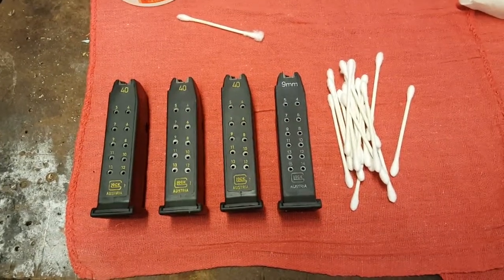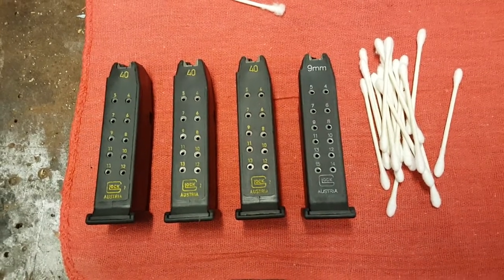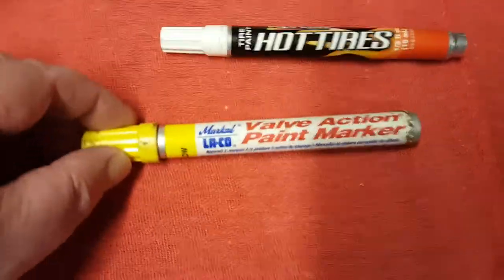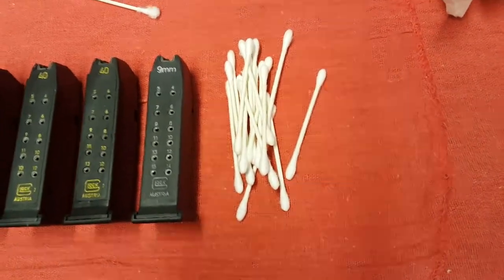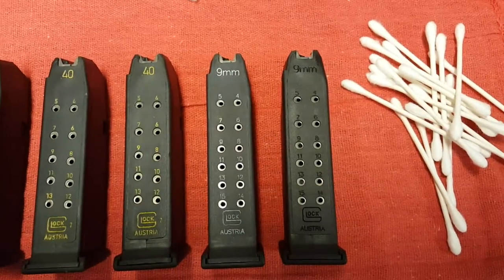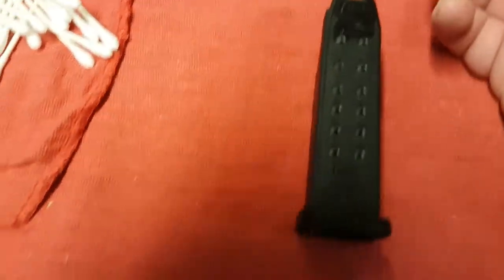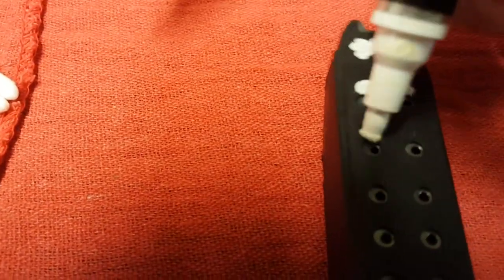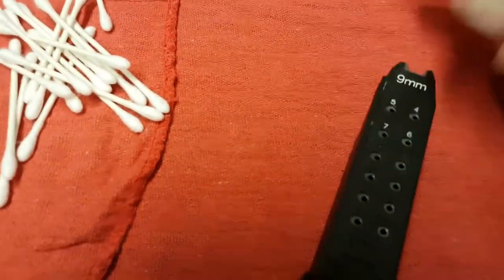Color highlighting your Glock magazines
How to fill in the impressions on a Glock or any other magazine with high viability paint to mark caliber differences and make the magazine count markings more visible in low light